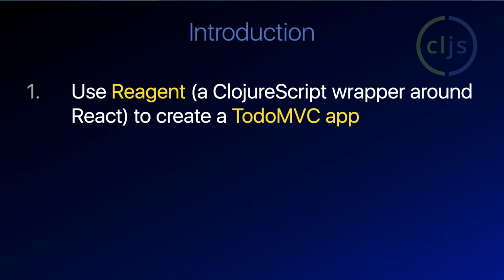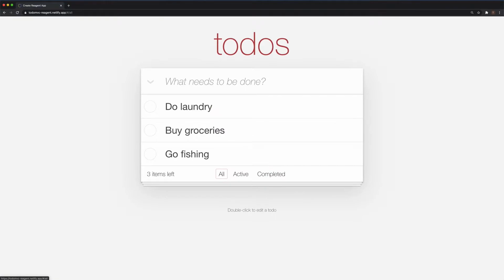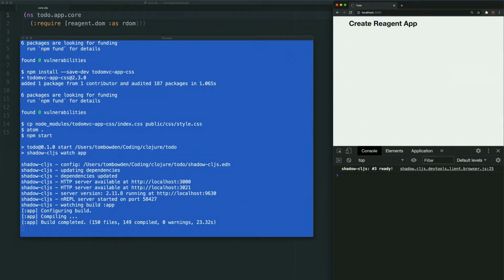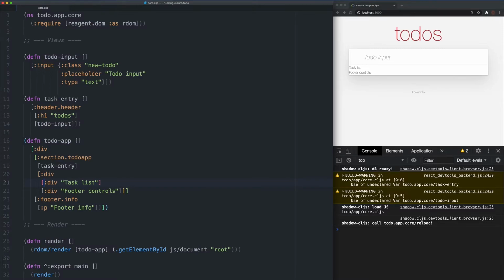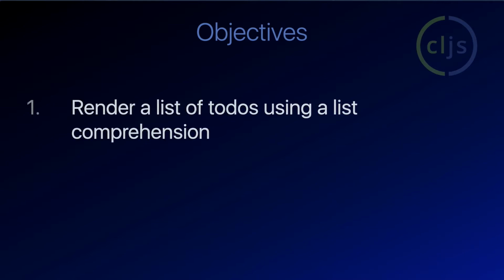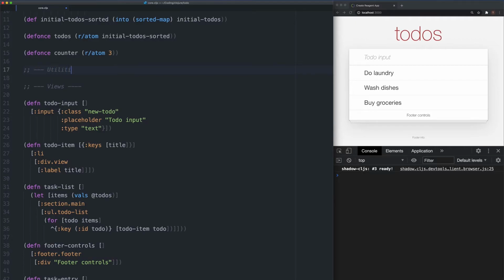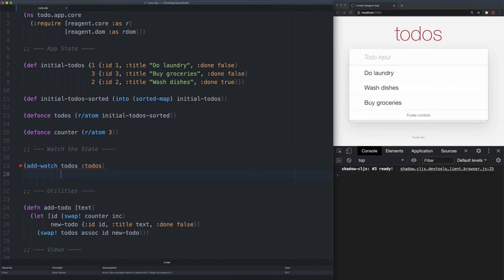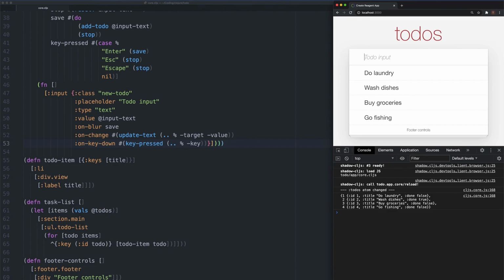ClojureScript – A Great Way To Build Powerful Web Apps (Part 1)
Learn how to build a Todo app using ClojureScript (Clojure that compiles into JavaScript).

We will show you how to build a Todo app, based on the TodoMVC Project specification, from scratch, in ClojureScript using Reagent (a wrapper around the React library for creating user interfaces).

Prerequisites for the course:
- JavaScript, basics of Clojure(Script)
- React, basics of Reagent
- You will need Java and Node.js installed on your computer

The full course (release expected in March or April 2021) will cover:
- Clojure(Script) Basics
- Reagent Basics
- Building a Game in Reagent
- “Thinking in Reagent”
- TodoMVC (this Preview is a part of this section)
- Re-frame Basics